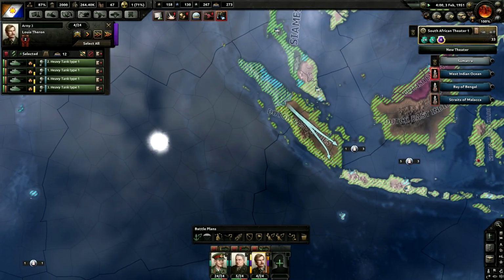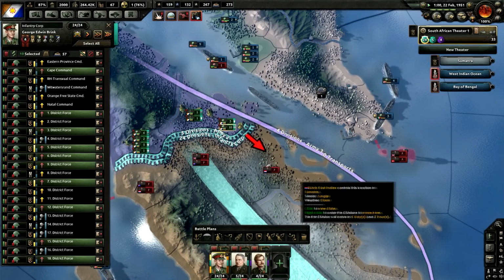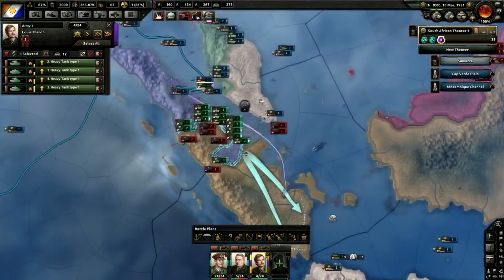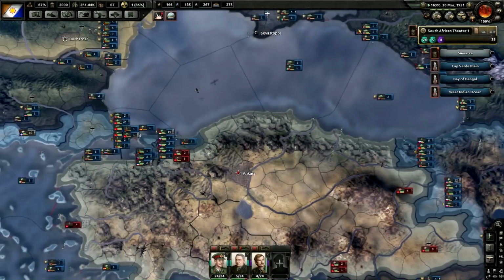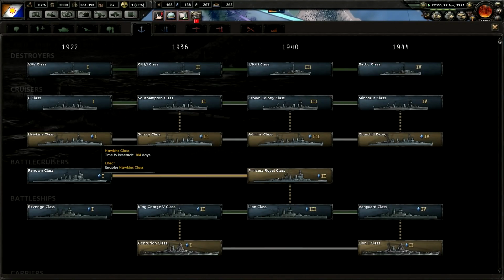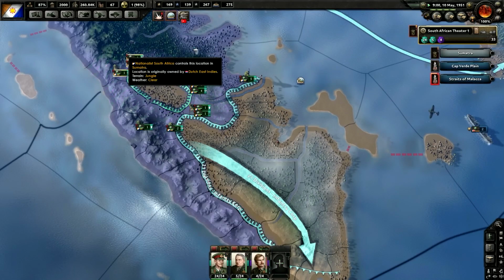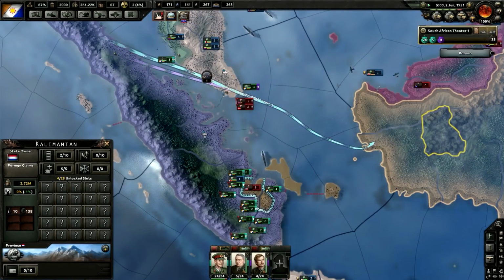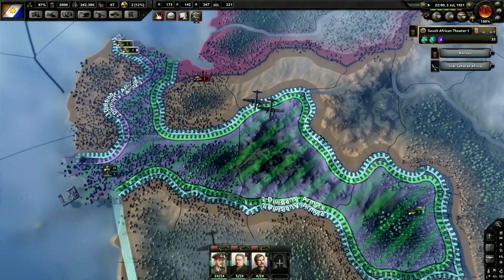Hearts of Iron IV - South Africa - Episode 22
Welcome to my Hearts of Iron 4 playthrough. In this series, I aim to take over the world as Fascist South Africa.

Hearts of Iron IV is a Grand Strategy game from Paradox Interactive that takes place during the World War 2 era. You can join Axis or Allies in order to take over the world or try to maintain the status quo.

If you'd like to buy HOI 4, head on over to green man gaming by clicking this